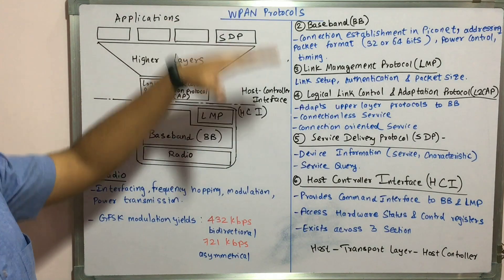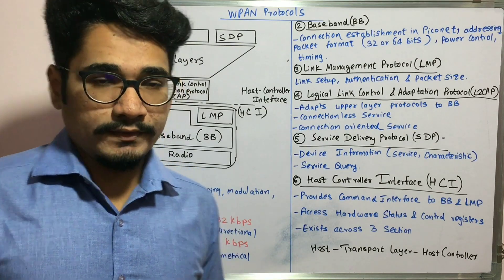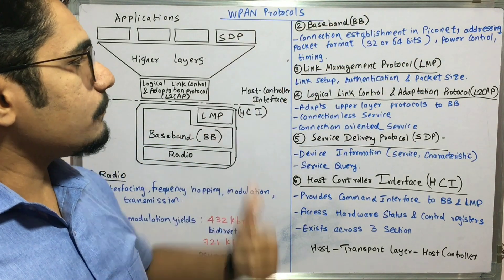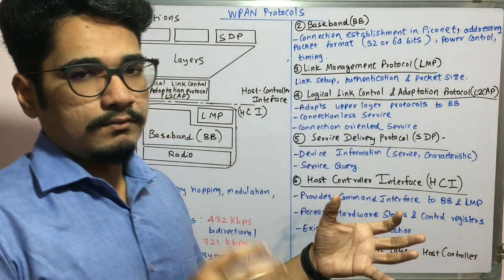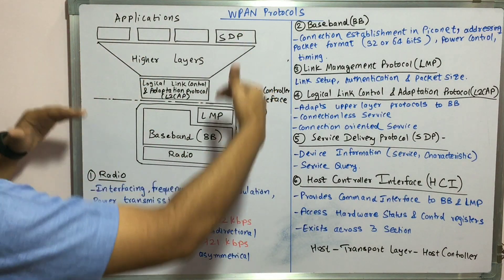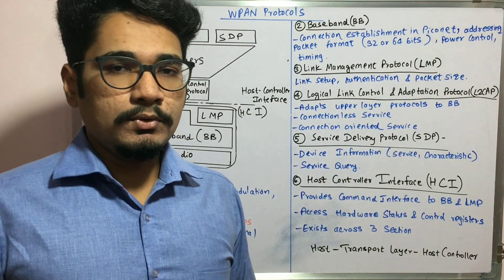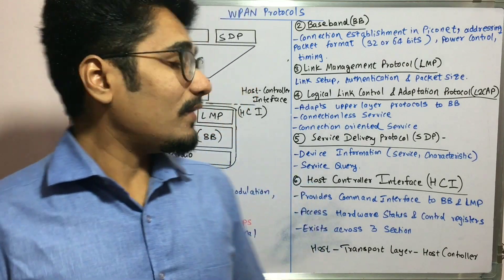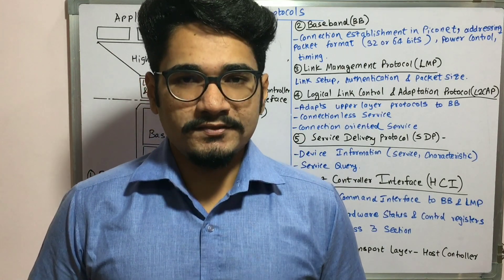Wireless Technology | Tutorial #65 | WPAN Protocols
A wireless personal area network (WPAN) is a PAN carried over a low-powered, short-distance wireless network technology such as IrDA, Wireless USB, Bluetooth or ZigBee.